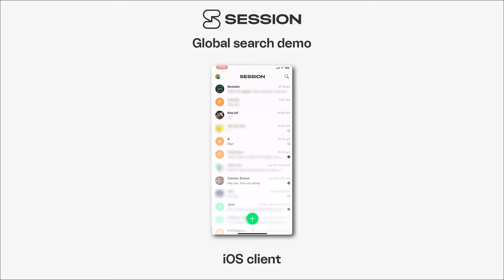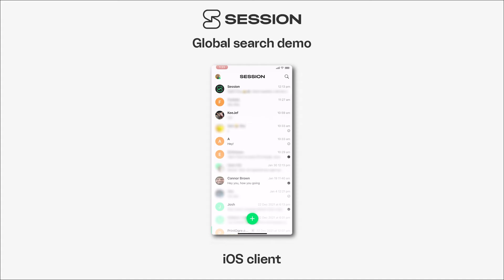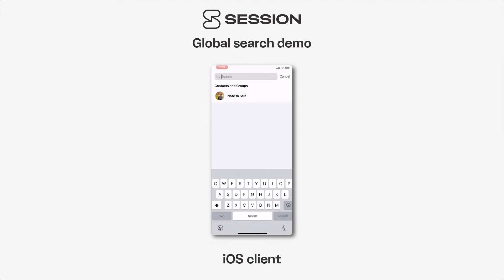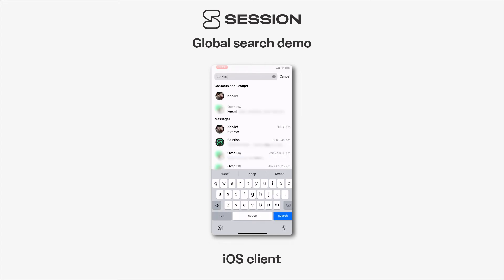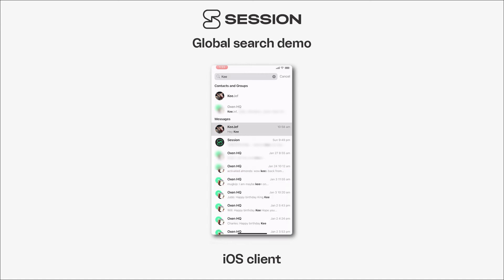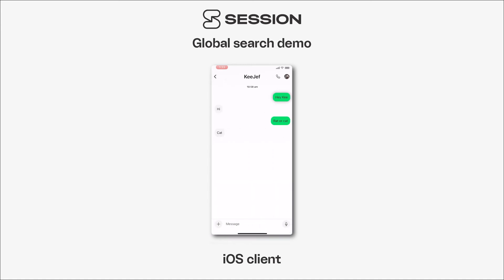Session Tutorial: How to use global search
Alex explains how to use global search on the new version of Session